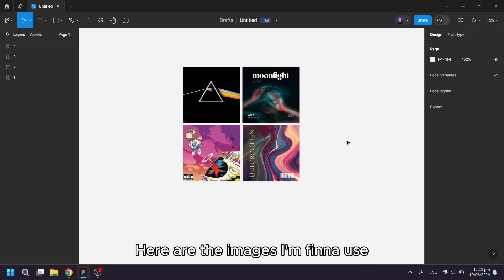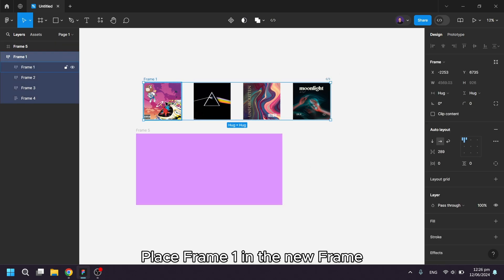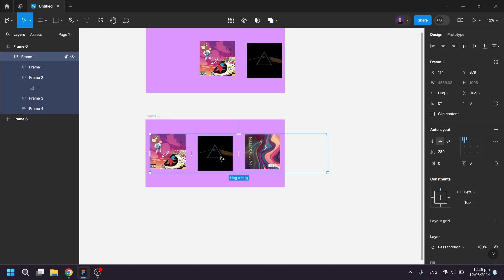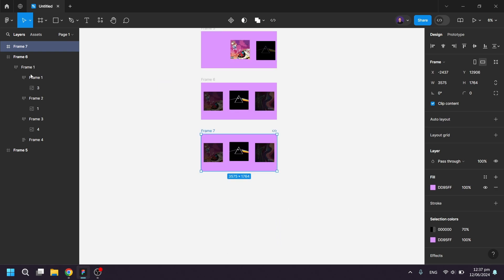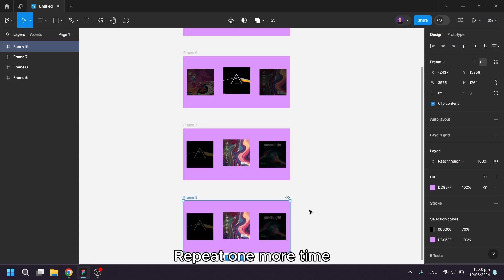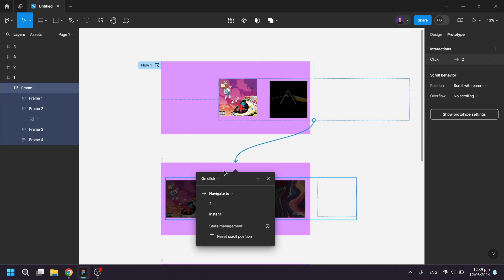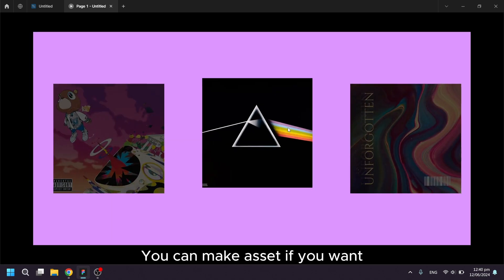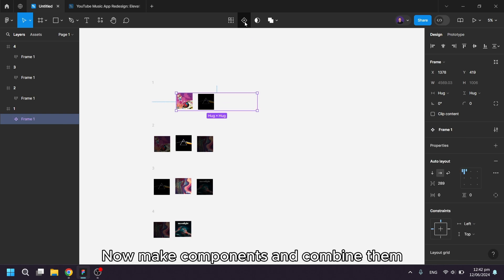How to Create Swipeable Carousal in Figma | 6 Minutes Figma Tutorial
Hey guys ! In this video I'll show you how you can make swipe carousal in figma.